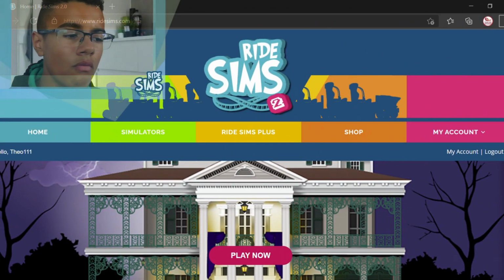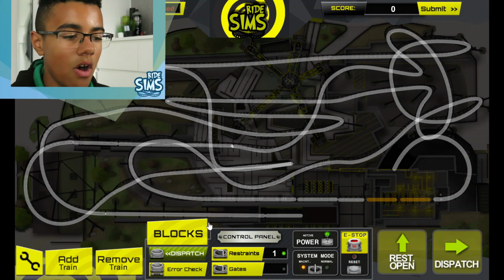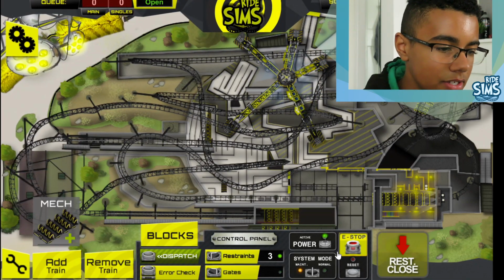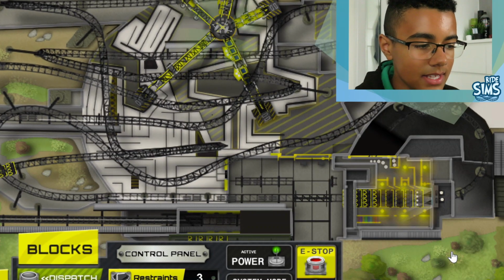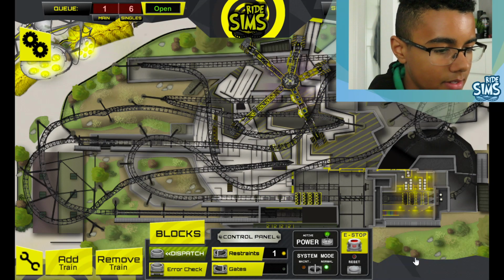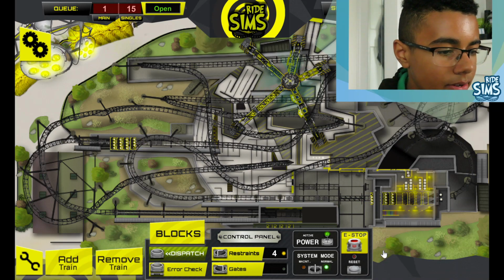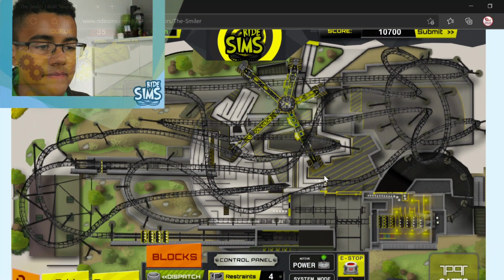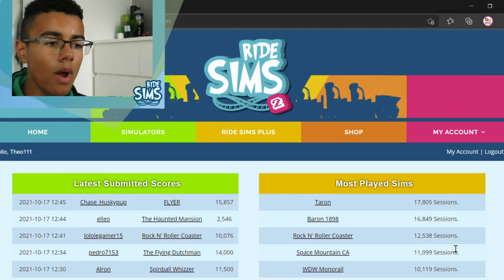OPERATING THE SMILER!!! - ALTON TOWERS | RIDE SIMS 2.0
Join me as I operate The Smiler! Located at Alton Towers, The Smiler is the world’s first 14 loop rollercoaster. I operated The Smiler using a website called Ride Sims 2.0. It is a totally free of charge website with over 40 different rides and attractions to operate this website is defiantly worth a visit for all theme park enthusiasts! The selection of rides on Ride Sims is ever growing and the team are always realising more rides and attractions for use to enjoy, all for free!!!

Enjoy my content? This money helps me to carry on running the channel and posting high quality videos for you guys to enjoy!

What is Ride Sims 2.0 :

We love riding rides and have always wanted to try our hand at operating them. So in our spare time we’ve designed HTML5 simulations based loosely on some of our favourite rides. Not only was this to play at being a ride operator, but was a way of learning more about how rides operate with blocks, transfer tracks and guest flow. Ride Sims 2.0 is our way of sharing for free our passion with the aim to both educate and engage future theme park fanatics!

- Ride Sims 2.0

The Smiler:

The Smiler is the world’s first 14 loop rollercoaster. It’s twisting track combines the world beating 14 loops with a speed of 85 km/hr and a track length 3x longer than Oblivion! This will challenge your body and mind

Ride Stats
Location: X-Sector
Height: 30 metres
Top speed: 85 km per hour
G-Force: +4.5G
Ride length: 1,170m
Can you ride?
You need to be at least 1.4 metres tall to ride The Smiler

Want to support Ride Sims 2.0?

You can support the site by purchasing various different tiers of packages including early access to sims!

My review on Ride Sims:

ITS FREE??? I don't understand how this website is free its absolutely amazing! At first the controls can be a little hard to grasp however after a while you do get use to the keyboard functions and they roughly apply to each ride.

To get started on Ride Sims all you have to do is sign up with a email, username, password, answer a maths question, and your done!

All views share are all of my own

The Smiler Alton Towers | Operating The Smiler | Alton Towers 2021 | Ride Sims 2.0